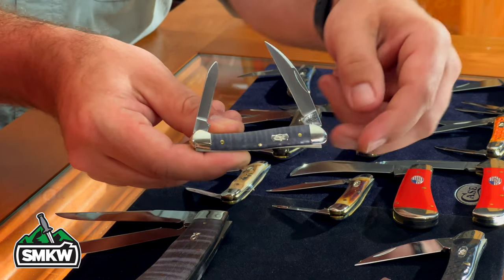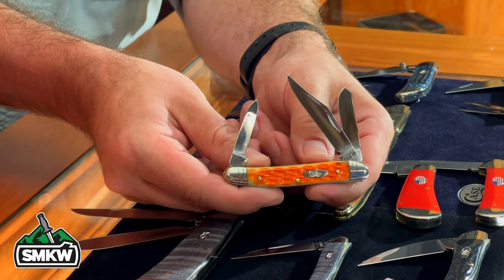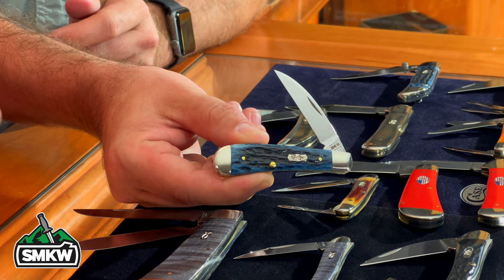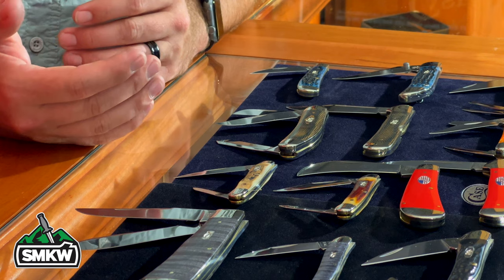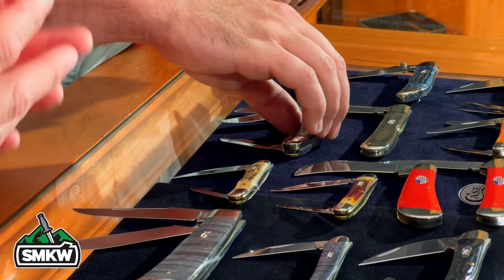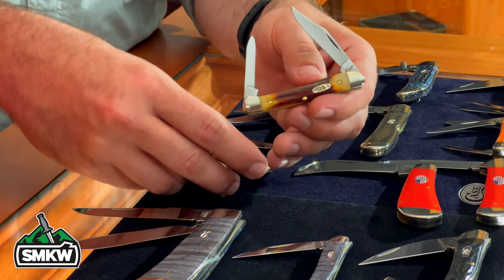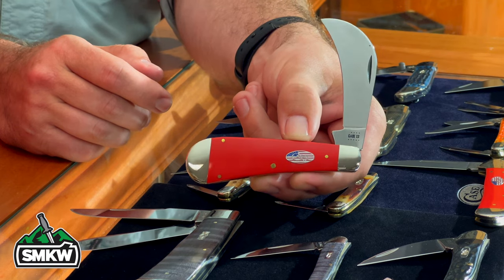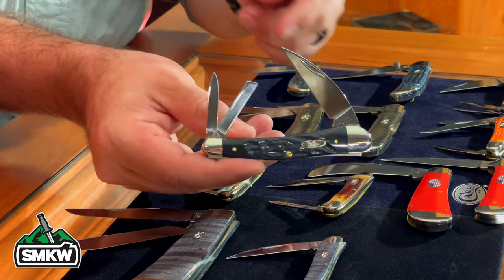Rare New Case Knives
T.C. sits down with Maury Ford and goes over some new collectible knives from Case that are not gonna be available very long.  So check them out on our website,